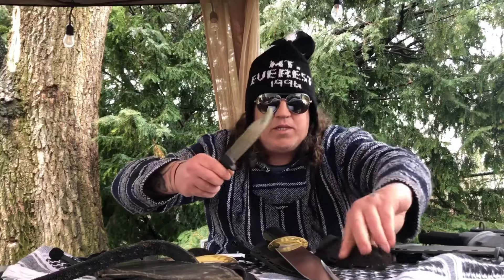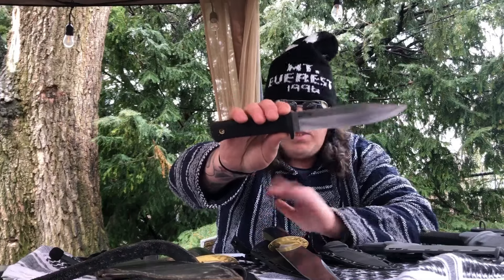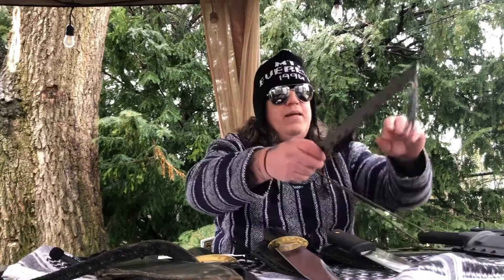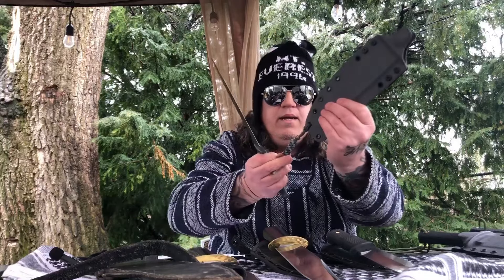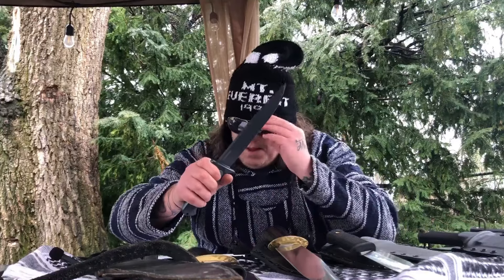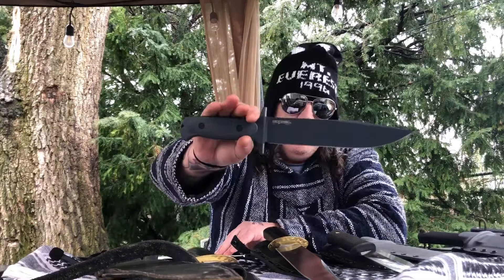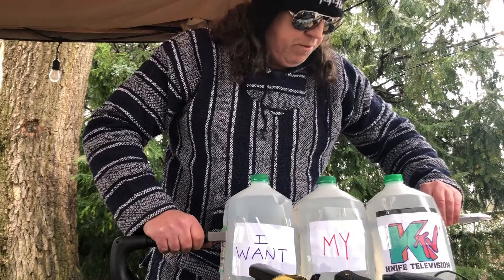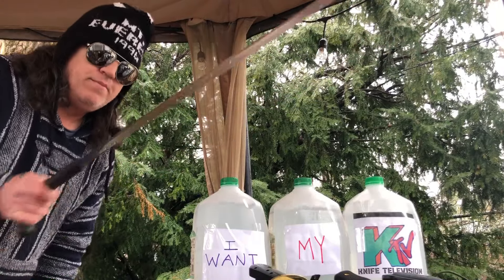Most Recommended Cold Steel Bowie Knives IMO Only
Link to handknitearflaphats on Etsy found on top comment section